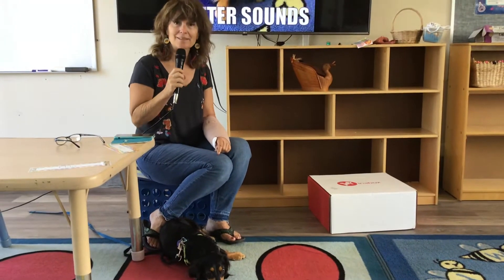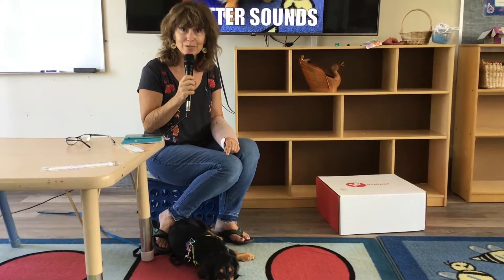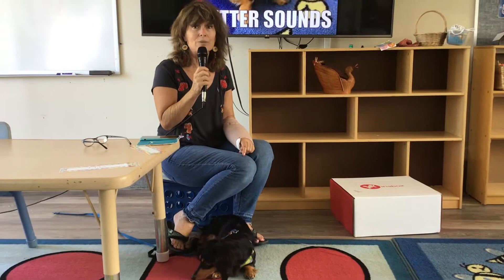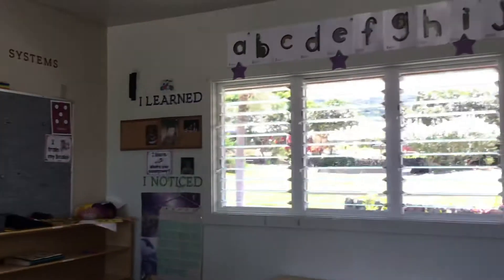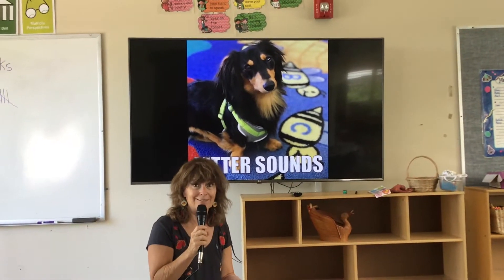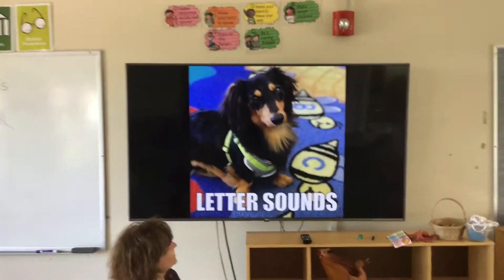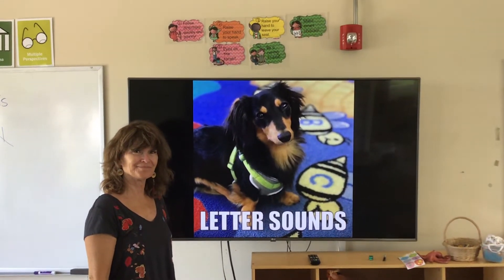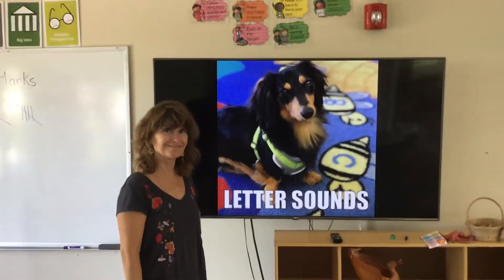September 4, 2020